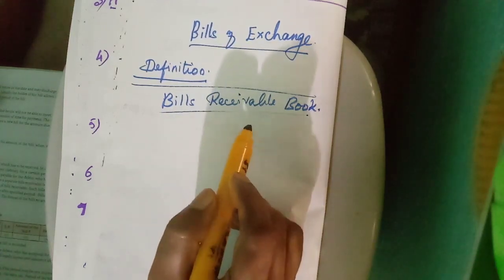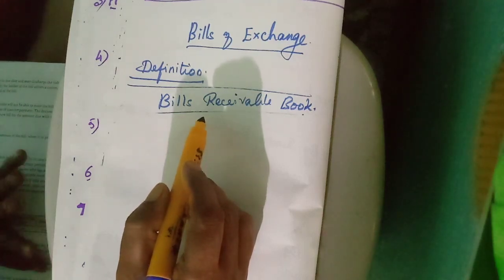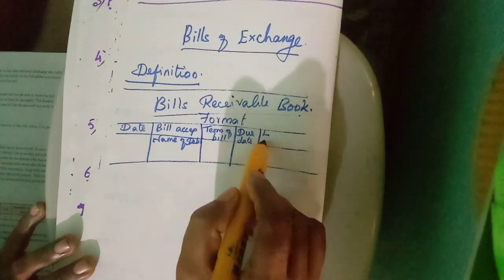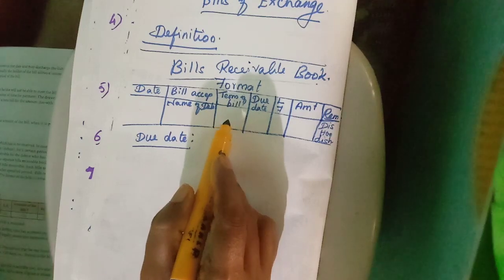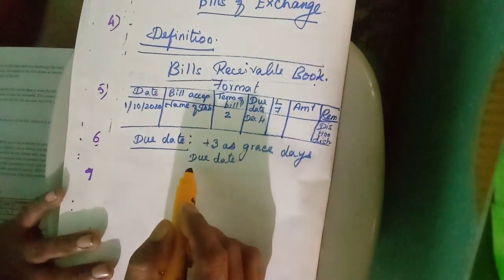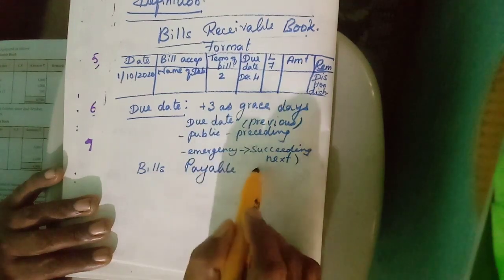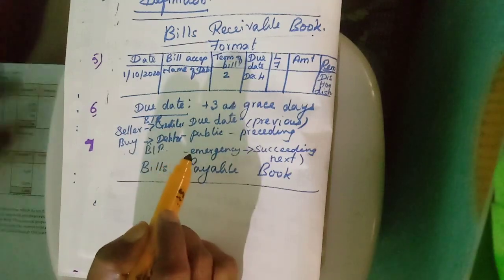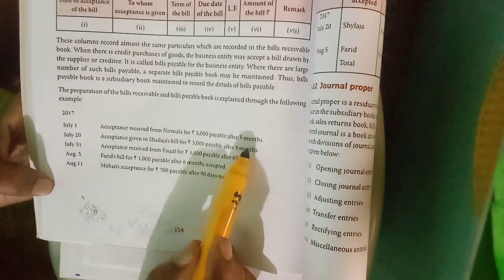Grade XI - Accountancy || Bills Book || Online Class, Bethlahem Matric School